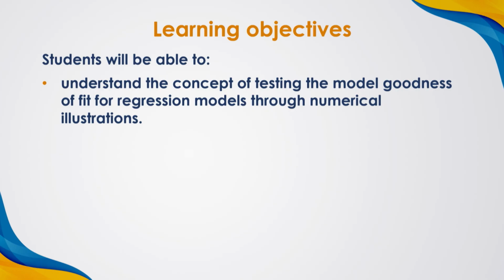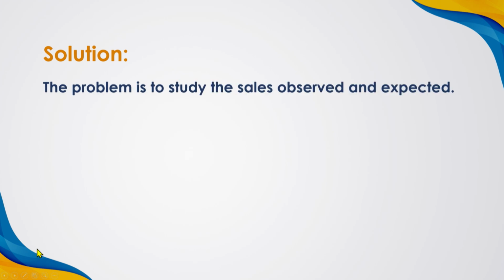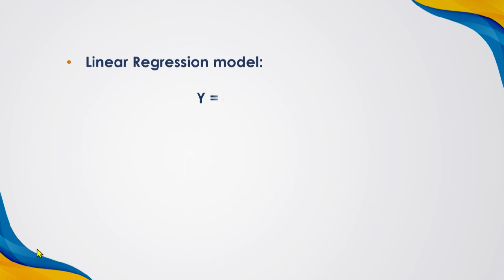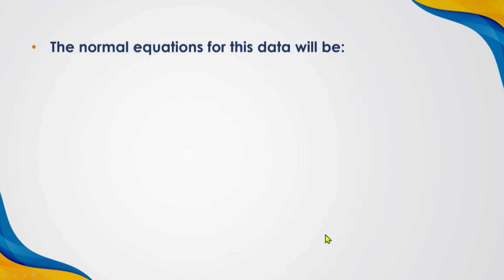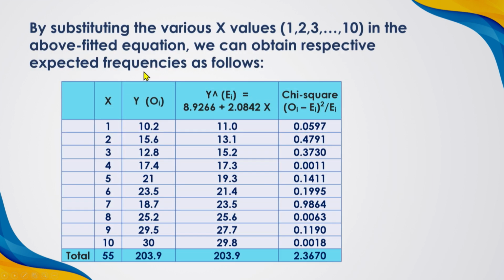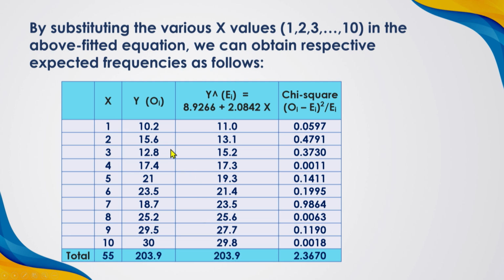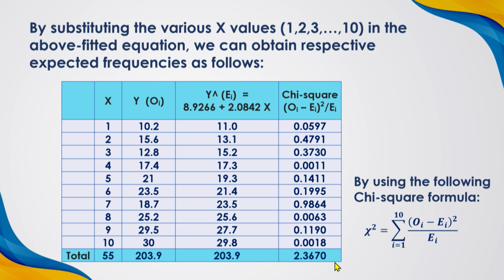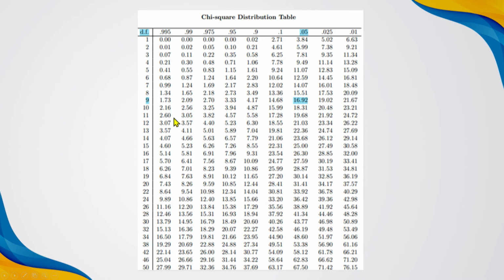lesson 38 Part 1 Testing the Model Goodness of Fit for Regression Models through Numerical Illustrat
SMPR2 W11 Lesson 38 Part 1 Testing the Model Goodness of Fit for Regression Models through Numerical Illustration